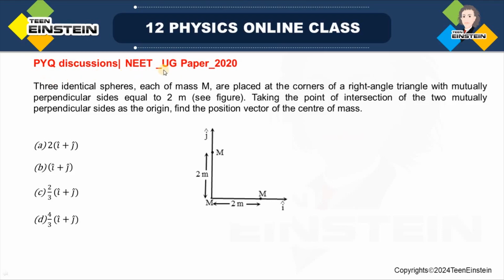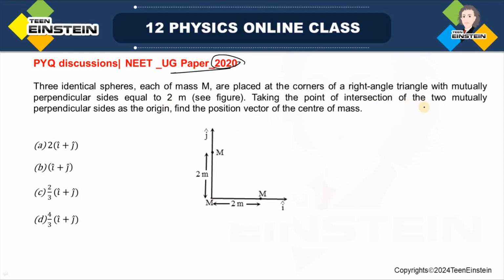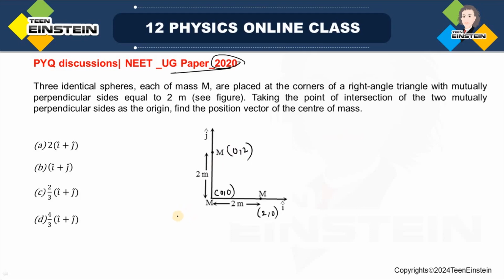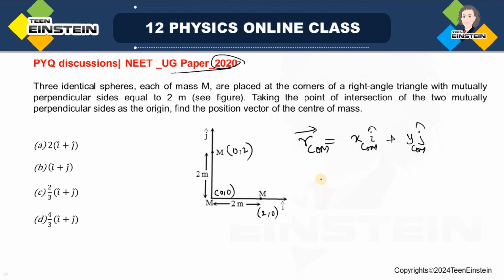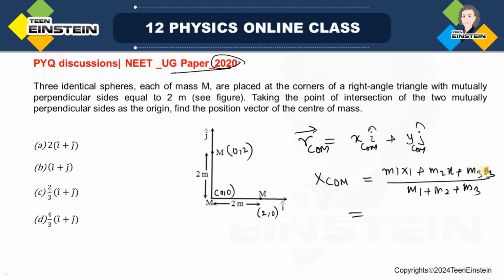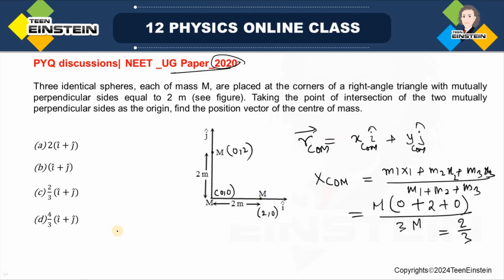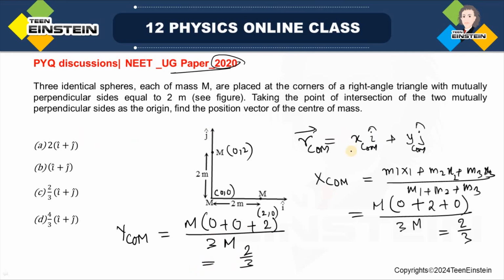TeenEinstein | Physics | NEET UG 2020| NEET pyq discussion | Neet important questions Physics | q34